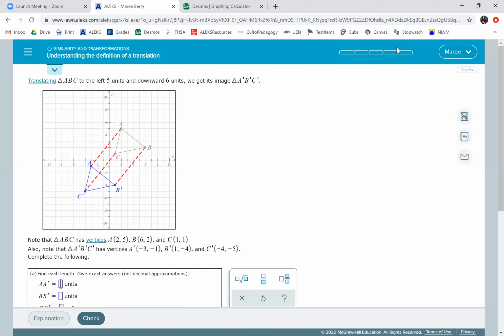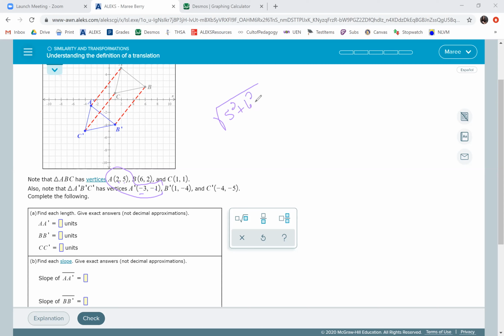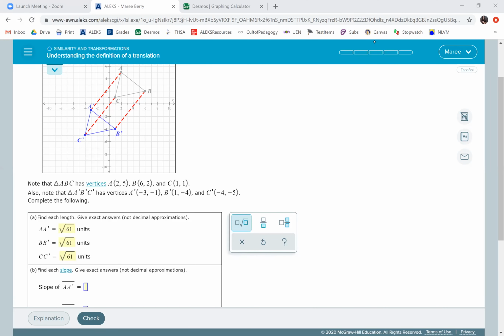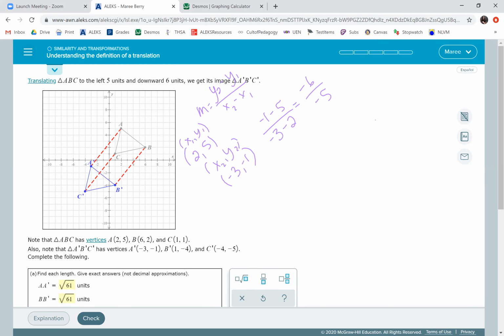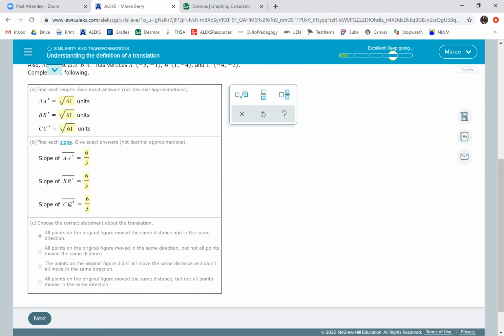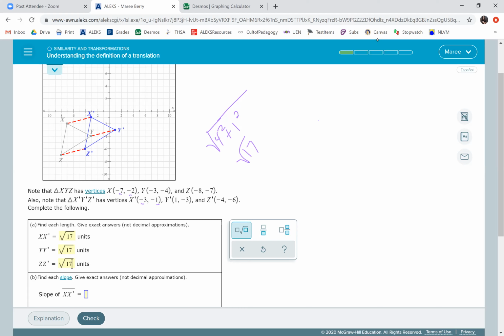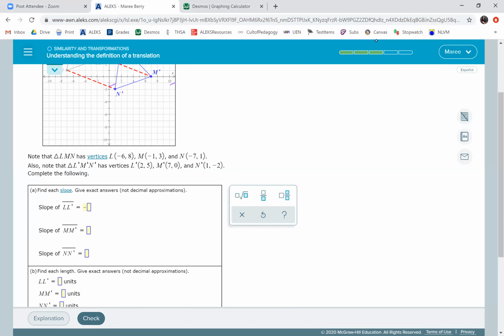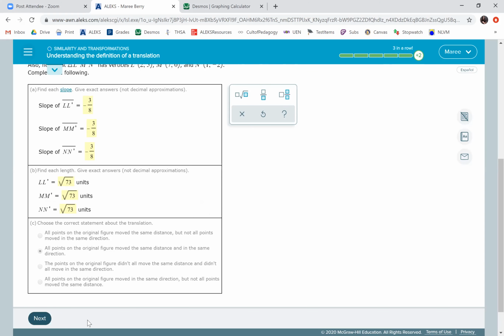Understanding the definition of a translation